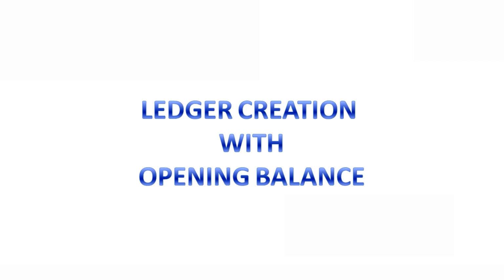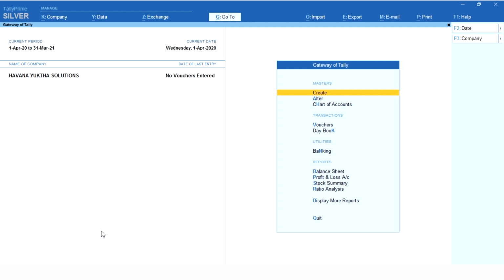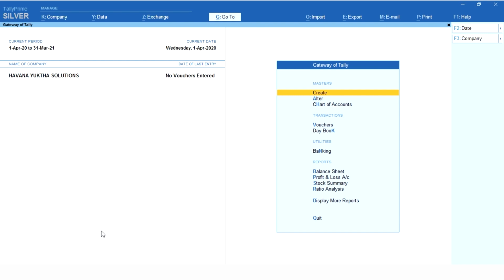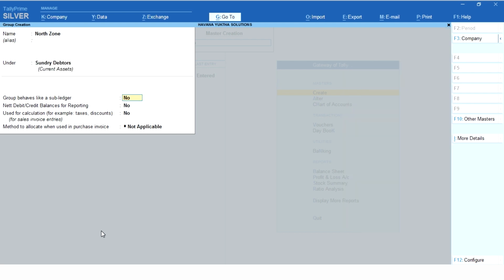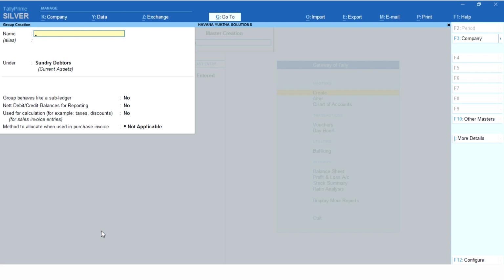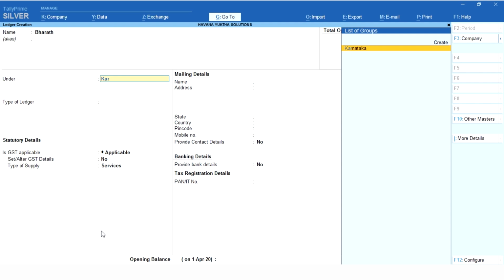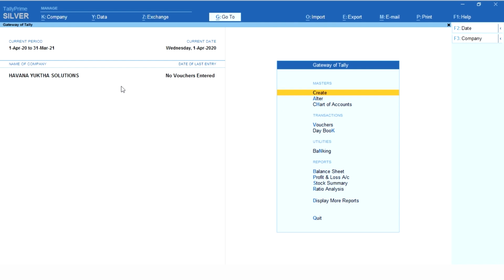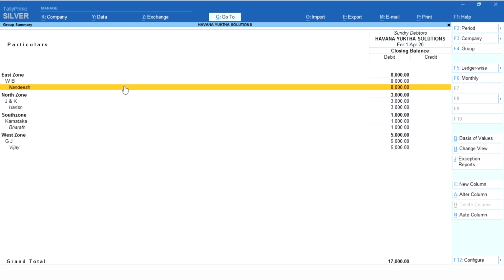1 06 02 Group Creations